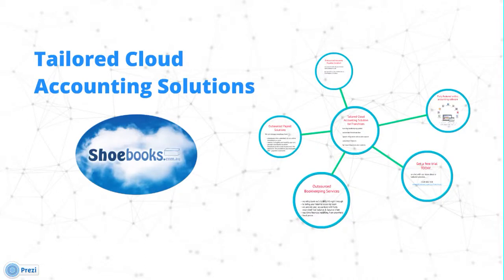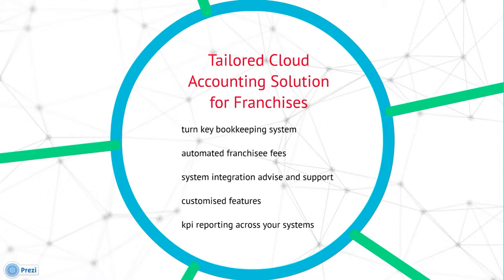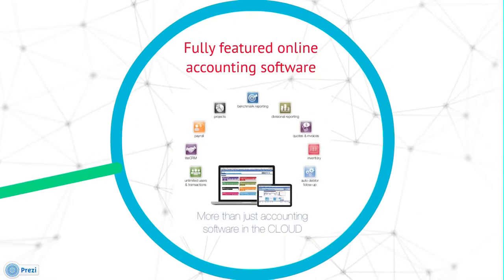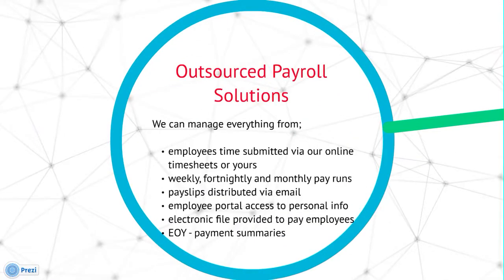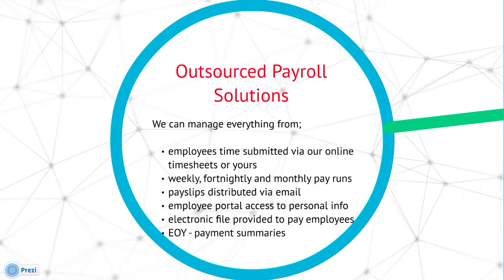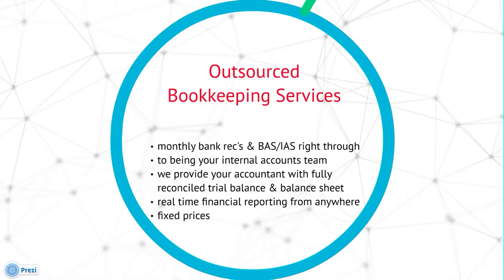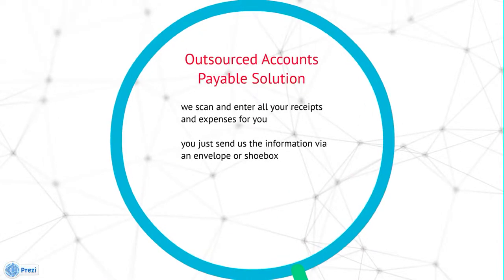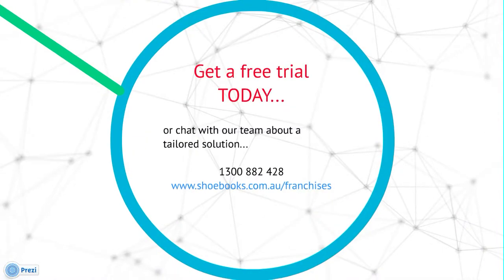3 min overview our Shoebooks tailored cloud accounting solutions for franchises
3 min overview of Shoebooks tailored cloud accounting solution for franchises including online accounting software, outsourced payroll and bookkeeping plus kpi reporting